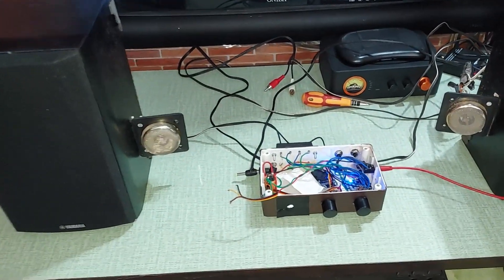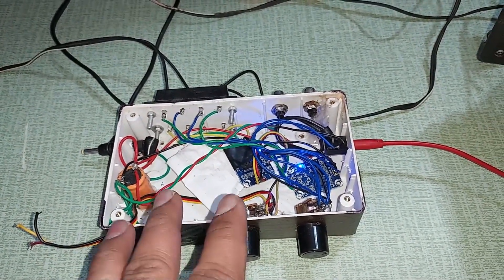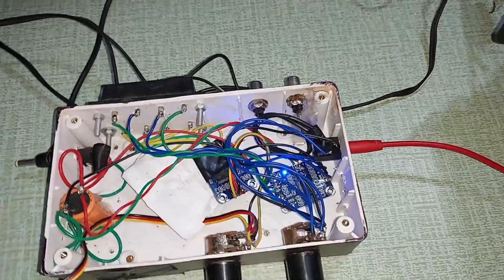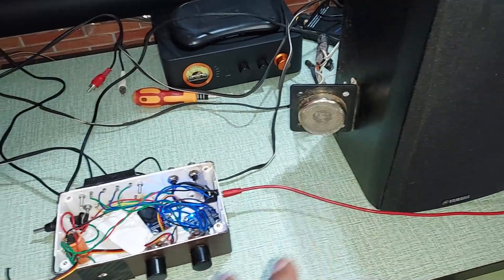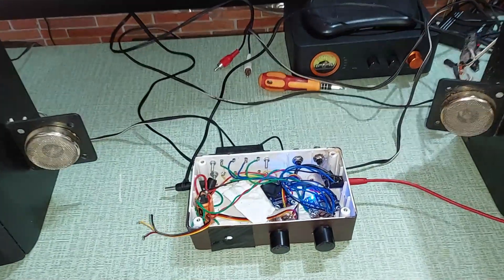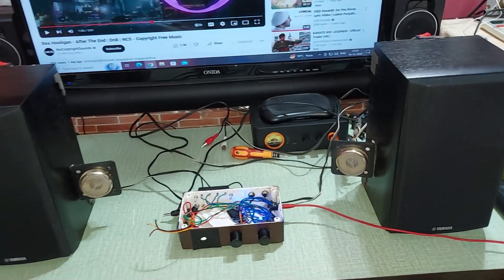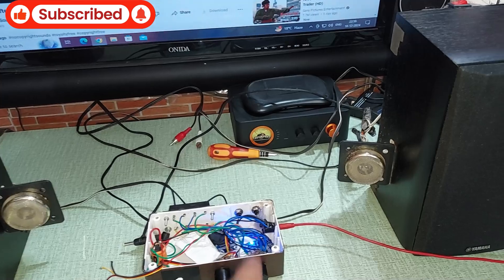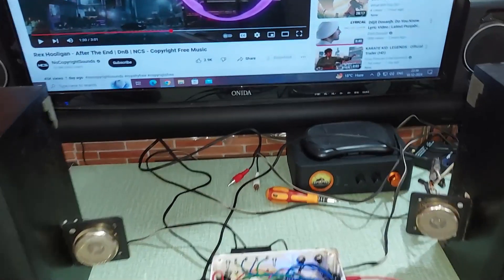2.0 Mini Stereo Amplifier Sound Test With YAMAHA Bookshelf Speaker // TPA 3110 Class D Amplifier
2.0 Mini Stereo Amplifier Sound Test With YAMAHA Bookshelf Speaker // TPA 3110 Class D Amplifier